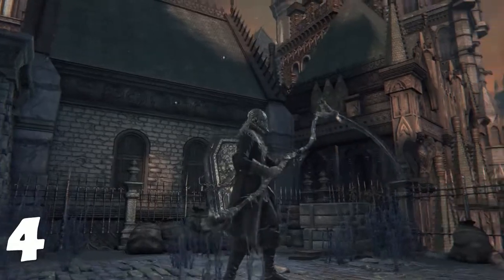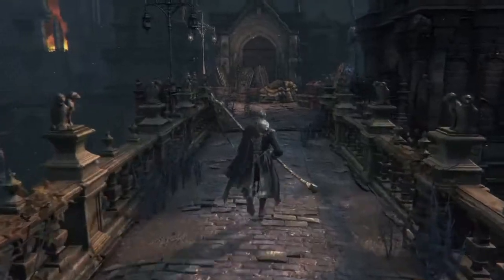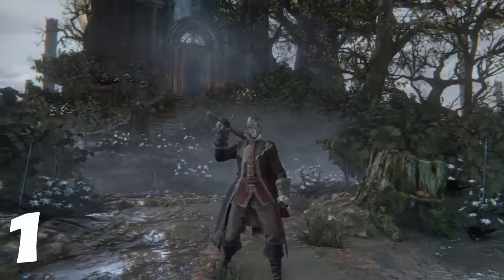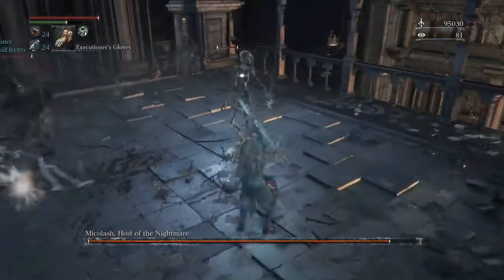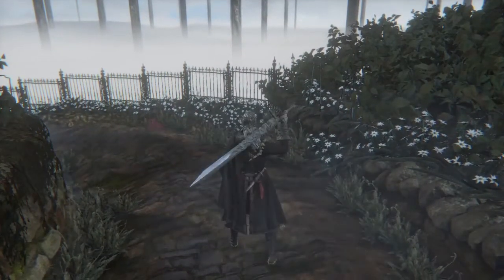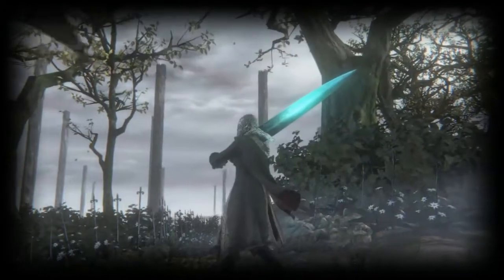My Top 5 Weapons In Bloodborne!